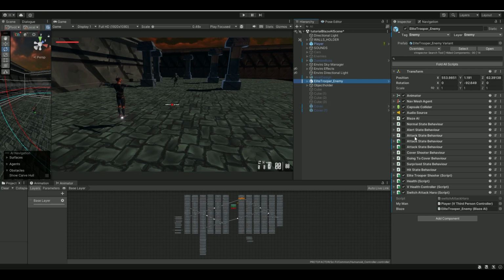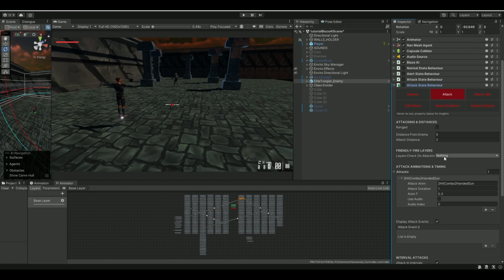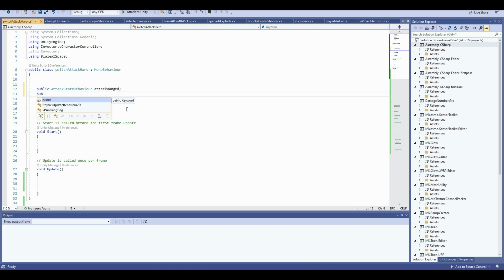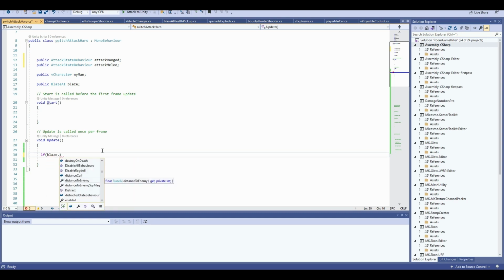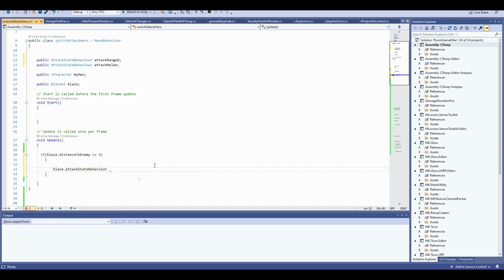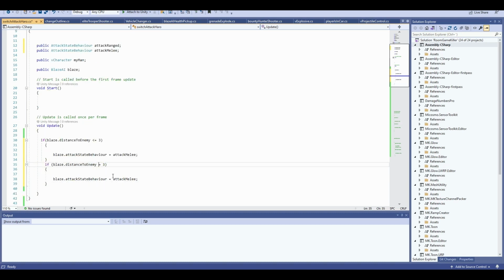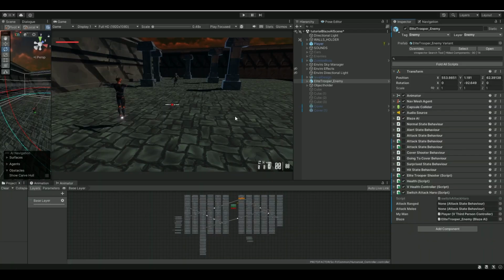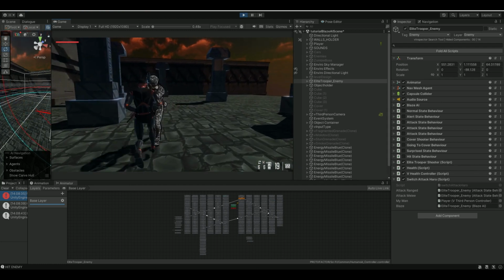BLAZEAI - Switch Attack Behavior (TUTORIAL)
You know you can change and add as many attack state behavior as you want right... Its very easy and effective..
You can have ranged from distance and when player is near then switch to melee.